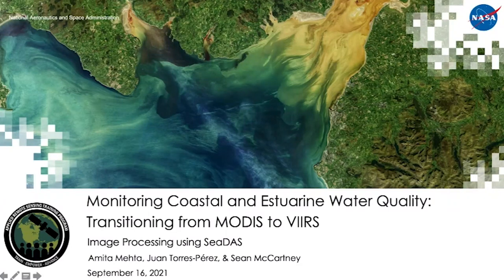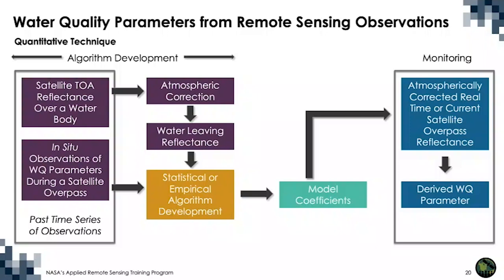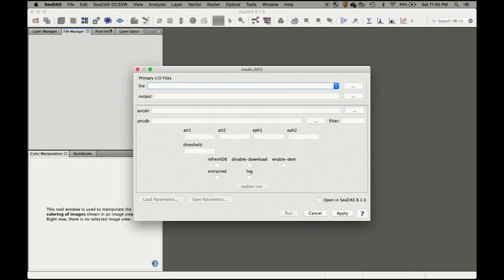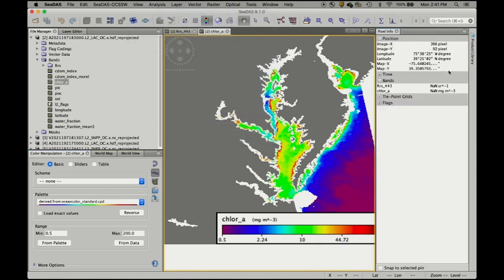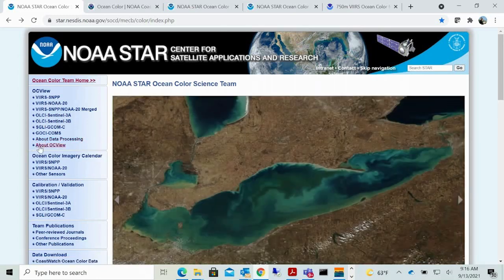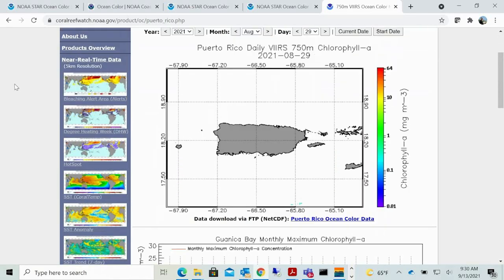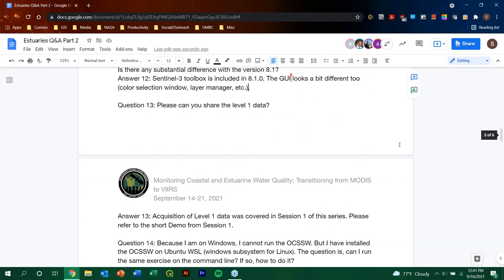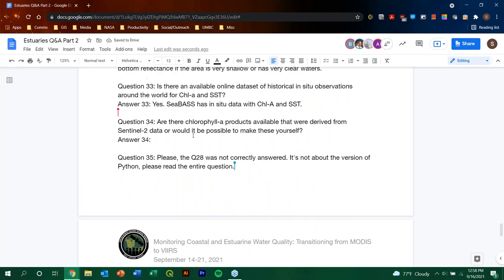NASA ARSET: Image Processing using SeaDAS, Part 2/3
Monitoring Coastal and Estuarine Water Quality: Transitioning from MODIS to VIIRS

Part 2: Image Processing using SeaDAS

​​​​​This session will provide an overview of Image Processing as well as showcase a demonstration using SeaDAS/Ocean Color Science Software (OCSSW) for MODIS and VIIRS Image Processing in the Chesapeake Bay. Another demonstration of the NOAA Coast Watch Water Quality Product for Puerto Rico using VIIRS will be shown as well.